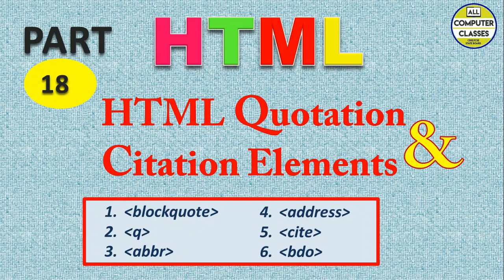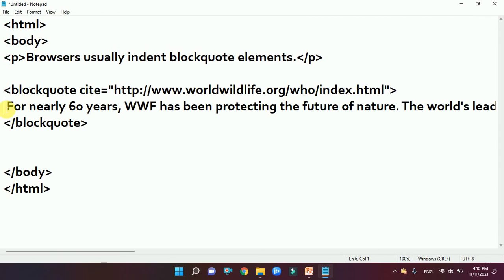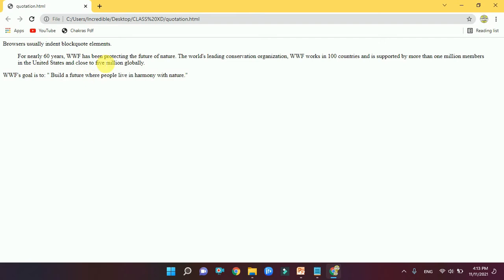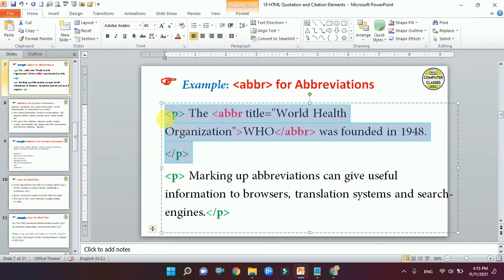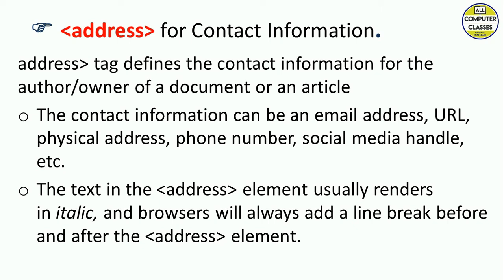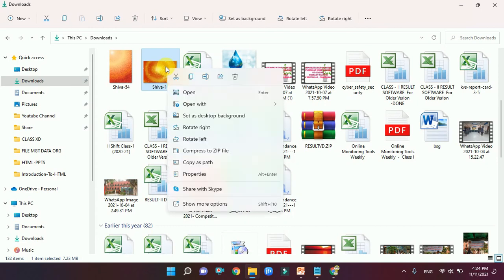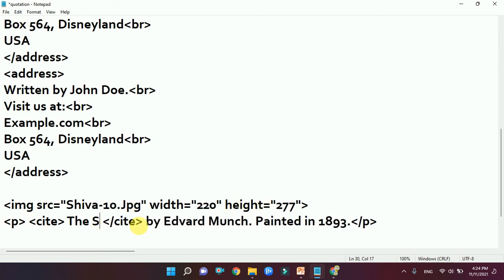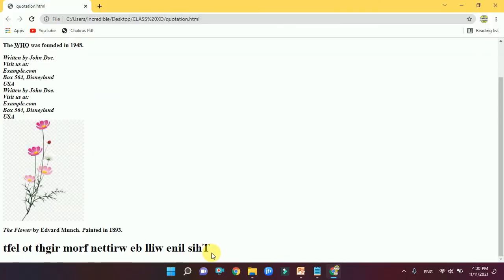HTML Quotation and Citation Elements | part-18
in this video we will learn about html quotation elements . all the elements are explained practically .